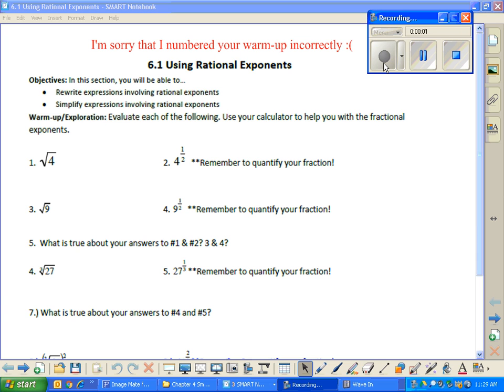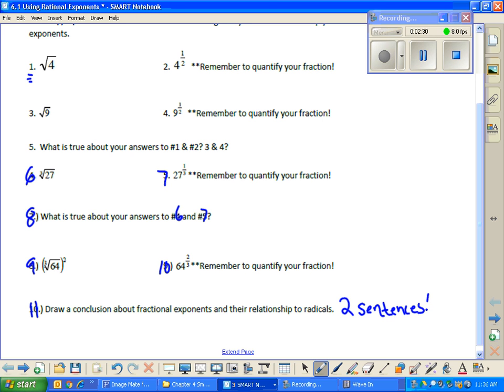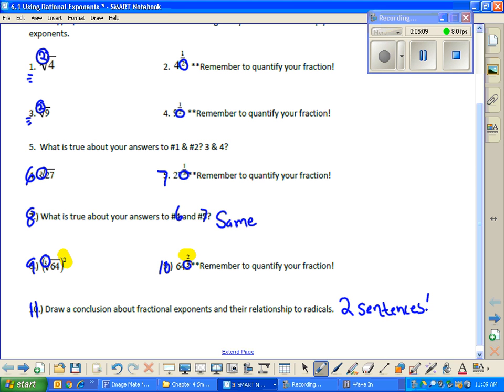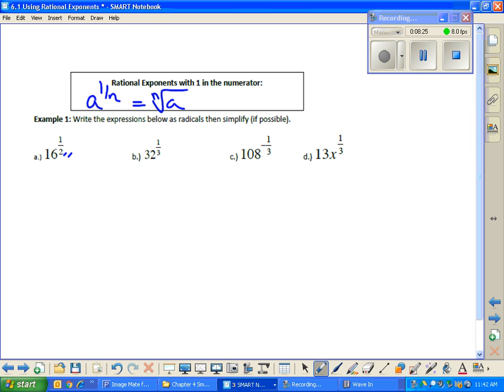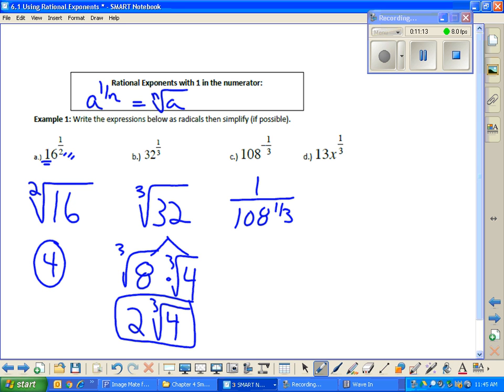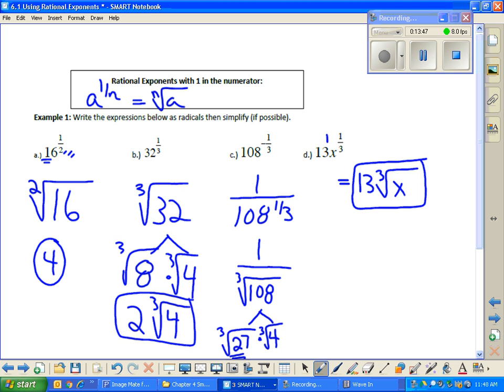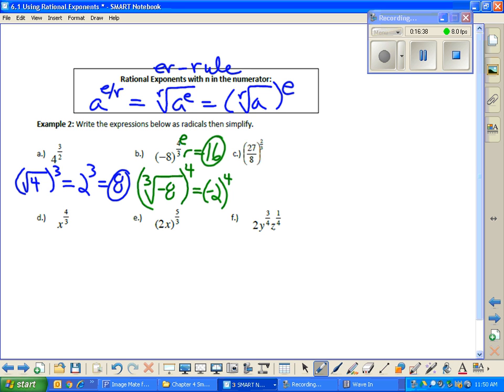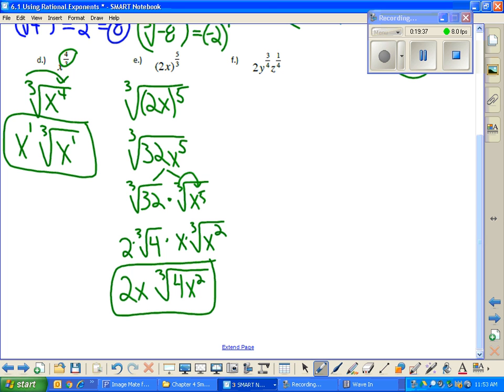6 1 Using Rational Exps